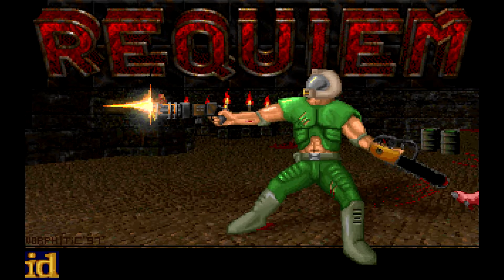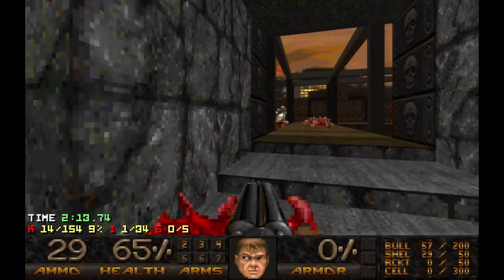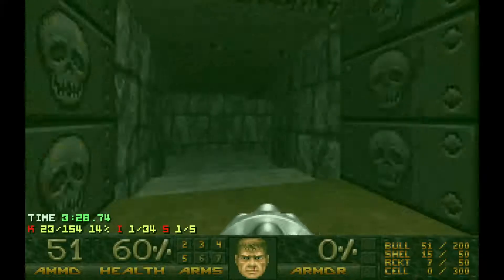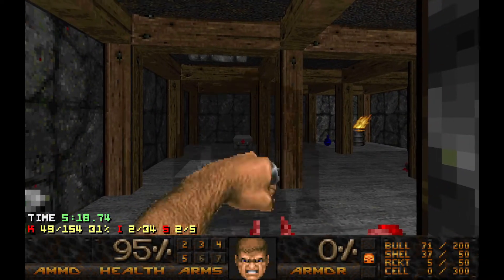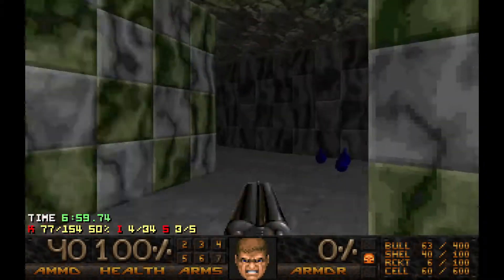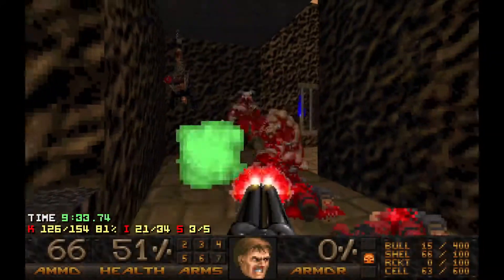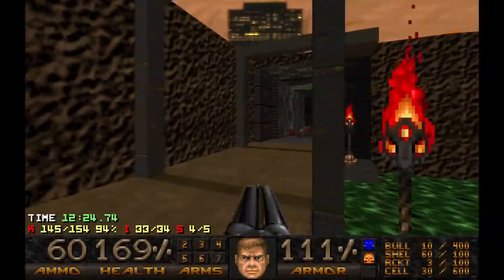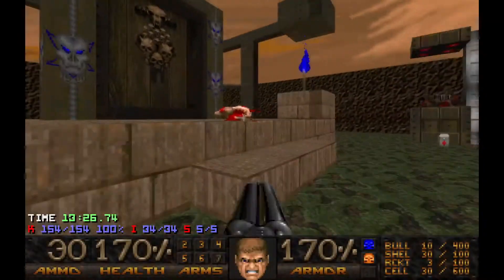Doom II: Requiem - Map14: The Portal (Ultra-Violence 100%)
Game: doom2
PWAD: requiem + reqmus
Level: Map14
Author: Eric Sambach
Difficulty: Ultra-Violence
Source port: DSDA-Doom 0.21.3 (-complevel 2)

3:20 Secret #1
4:25 Secret #2
6:35 Secret #3
12:20 Secret #4
13:25 Secret #5